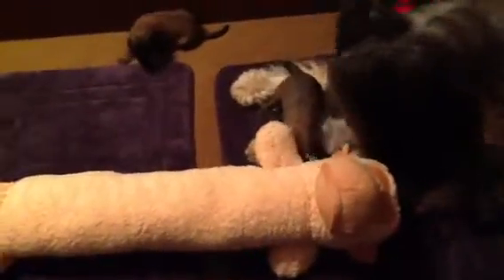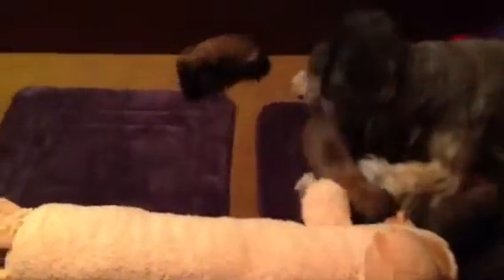Bigger whelping box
Two week old Briard Pups are getting bigger and the toys are getting bigger so I expanded the Whelping box to 4' by 6'.  Now that their eyes are open they are much more mobile.